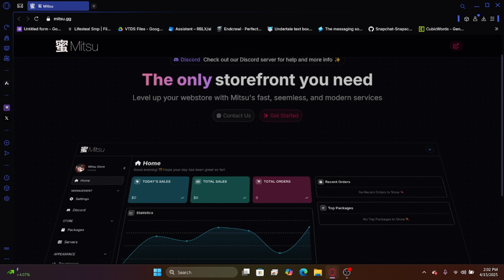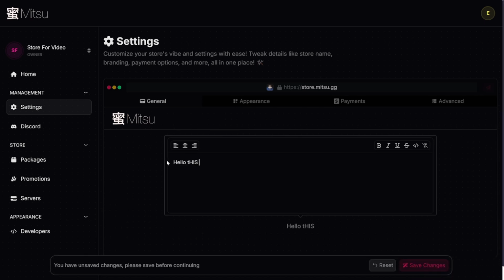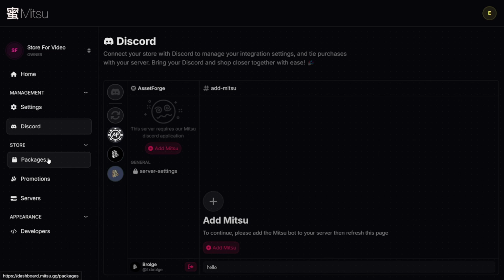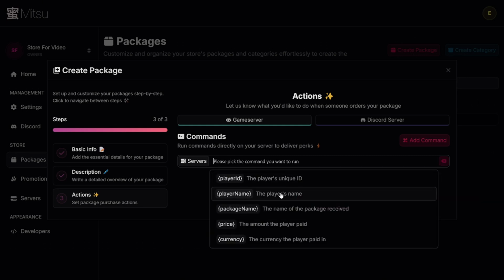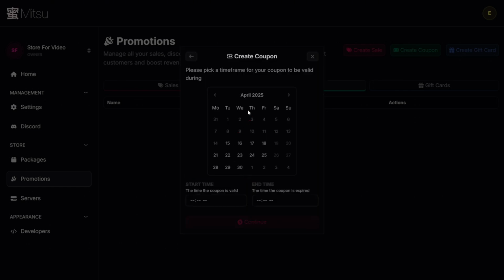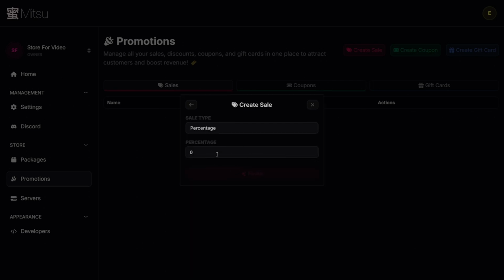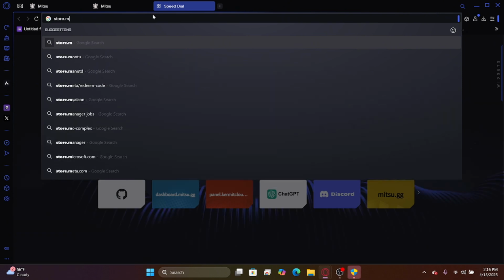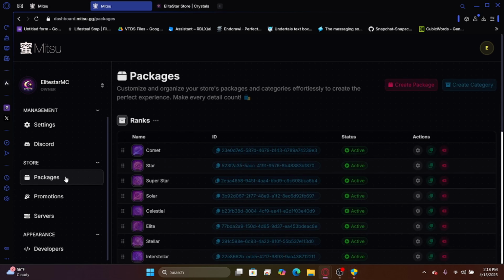This new Minecraft Storefront is INSANE! | Mitsu Tutorial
My server:
play.elitestarmc.net